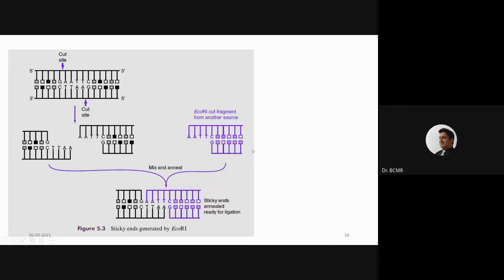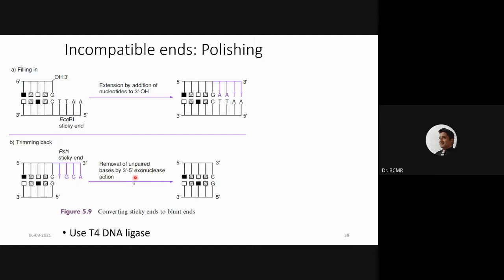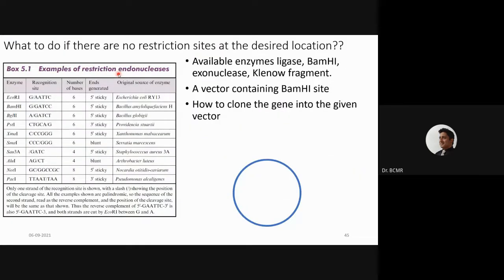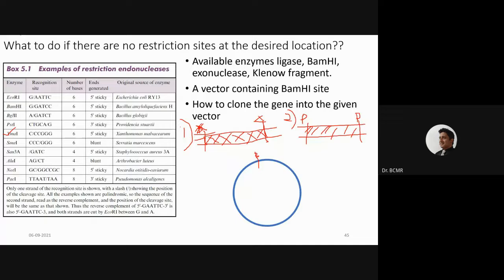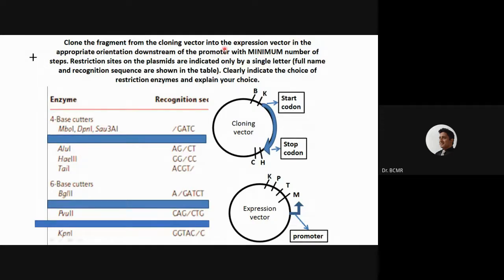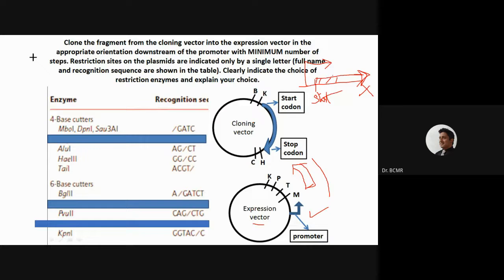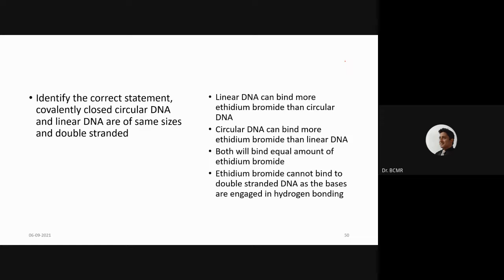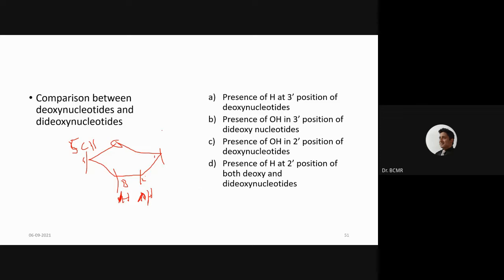rDNA 06 joining DNA polishing ends alkaline phosphatase 2021 09 06 at 03 53 GMT 7